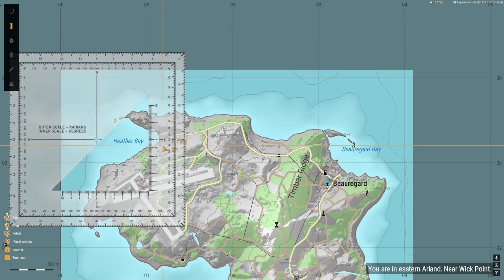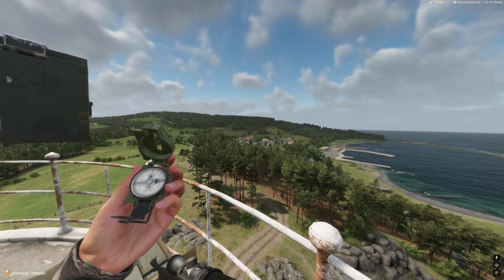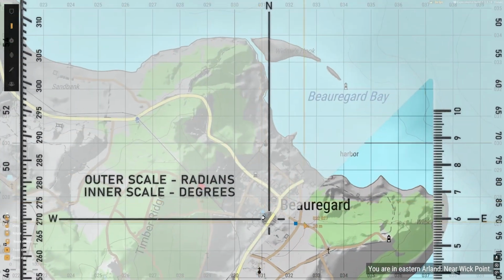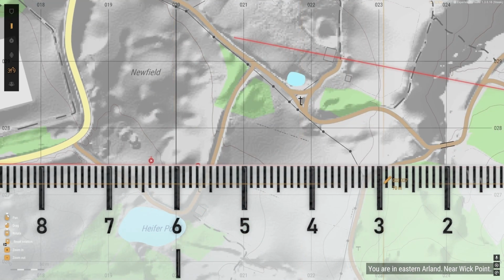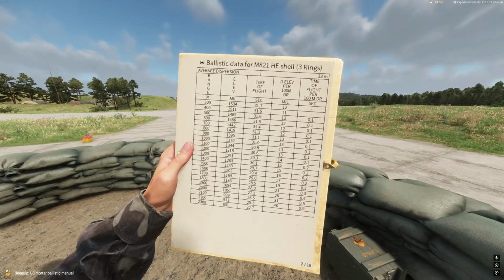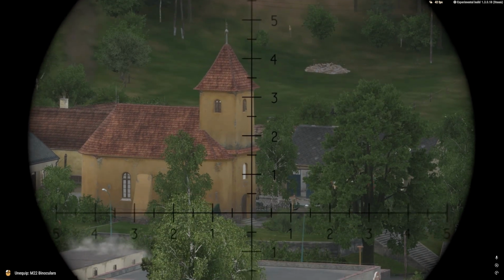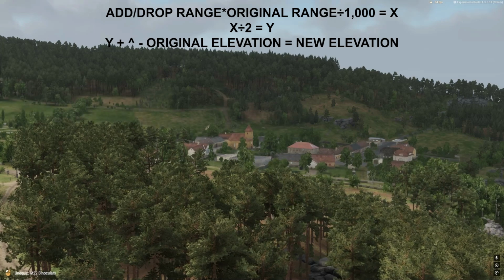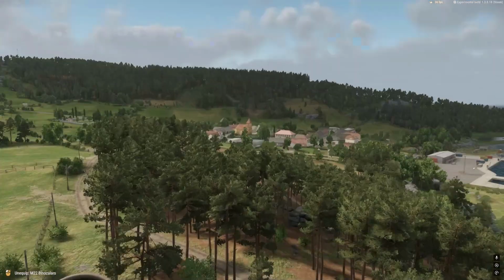FO/Mortar Man Guide Arma Reforger 1.3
This is my first time making a video on YouTube so please don't flame me. I apologize for incorrectly saying a couple of words, the length, and the volume being so loud. I hope this helps you and your friends ruin other teams day on conflict. And remember, when in doubt, remember to RTFM (Read the field manual)

Forgot to mention how elevation affects your fires, if you're OVER the target you add the d per 100m to your elevation. If UNDER you subtract.